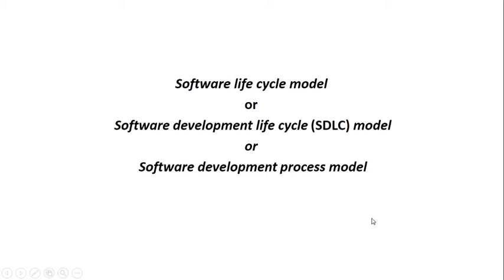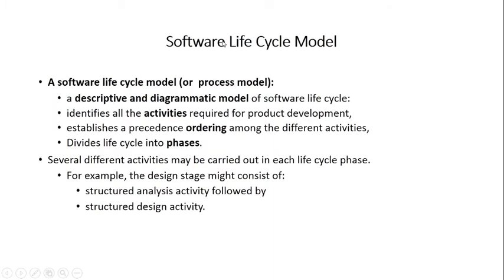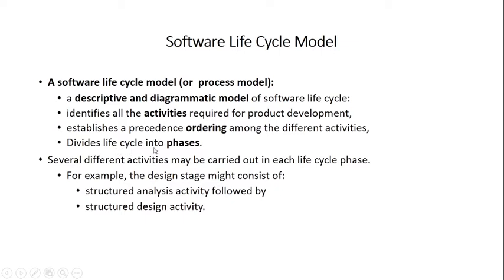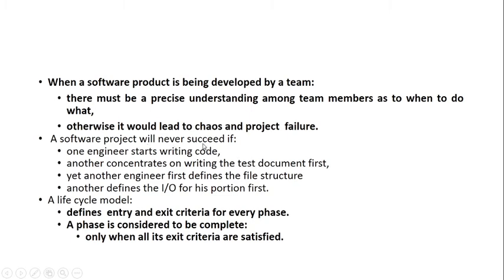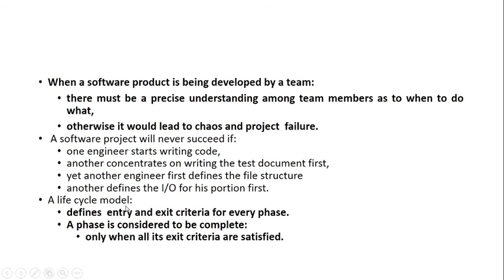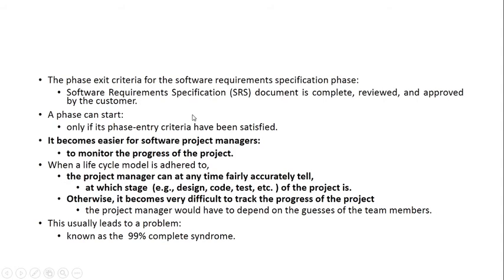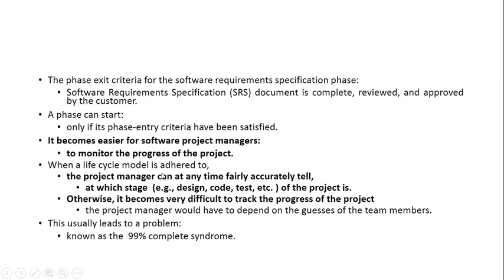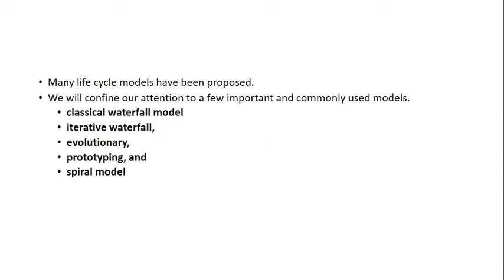Software Life cycle model 7